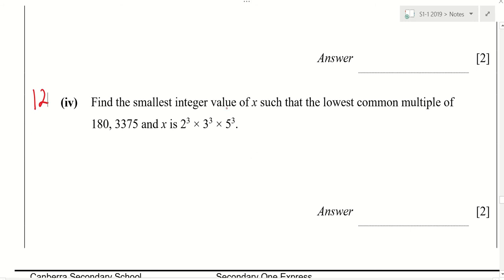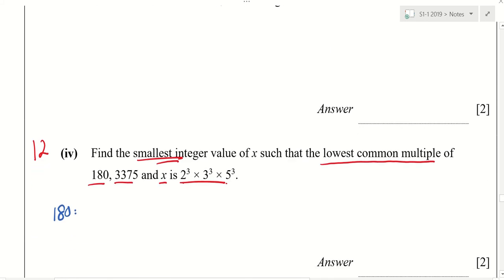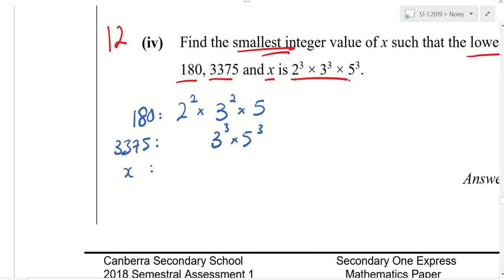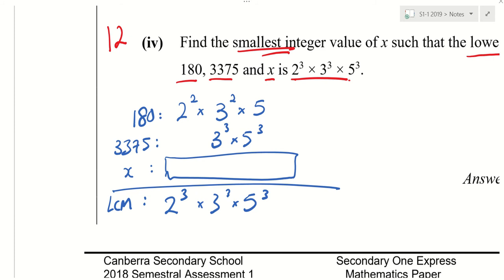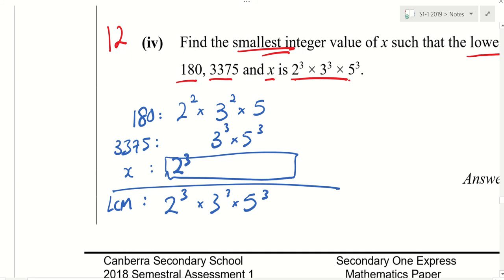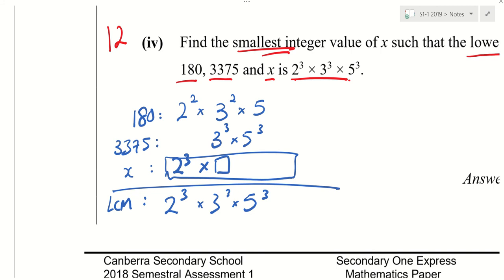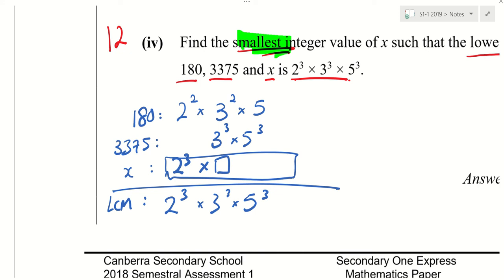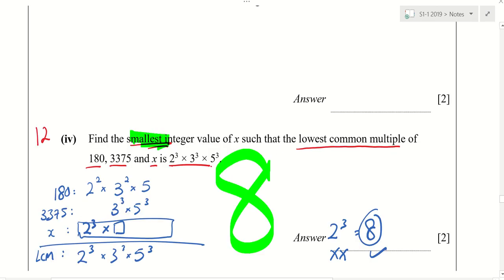S1 CSS EOY 18 Q12